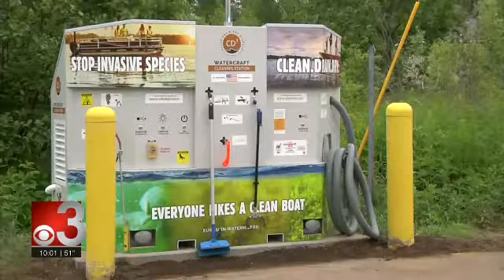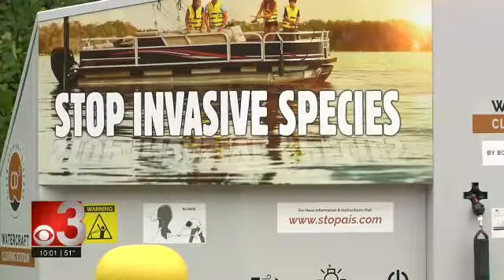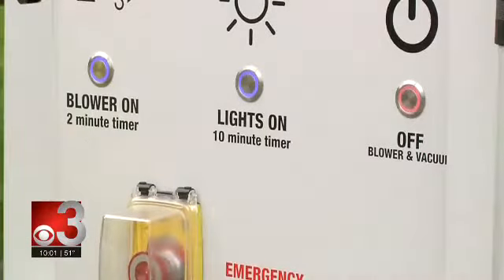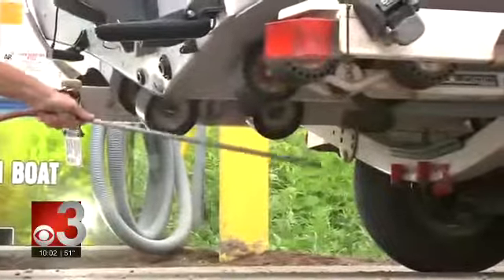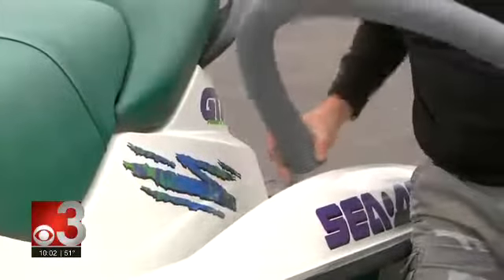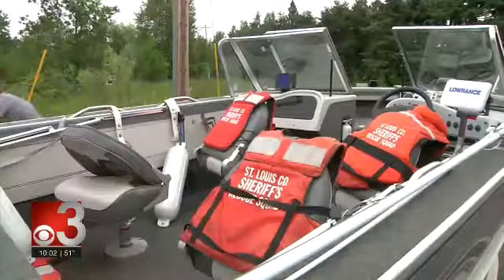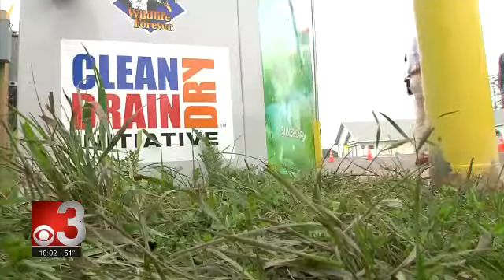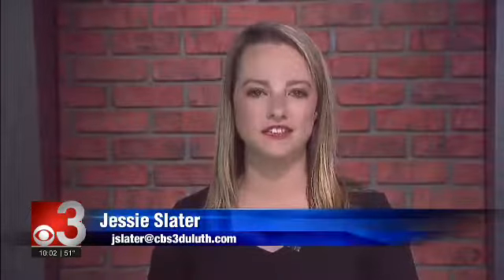LIVE STUDIO- Boat Cleaning Station to Stop Spread of Invasive Species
Studio Package
CBS 3 Duluth